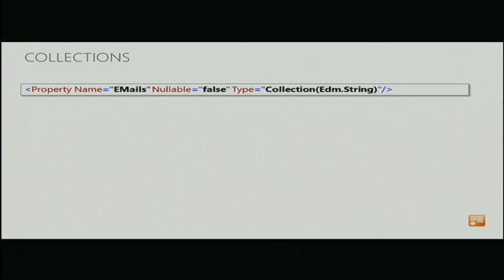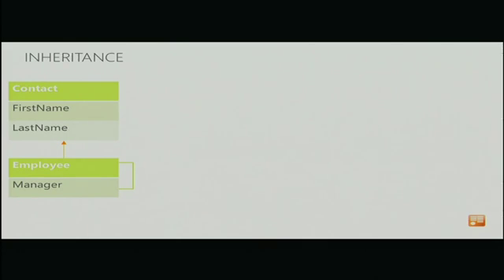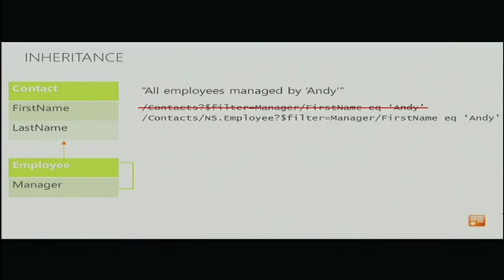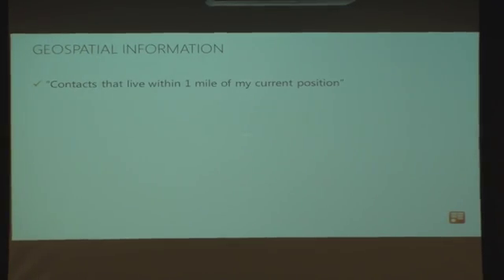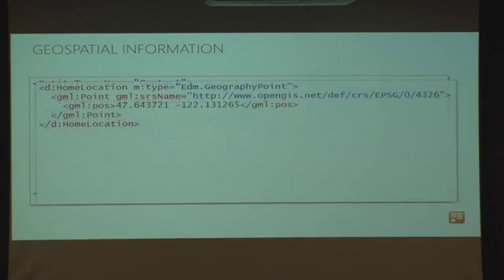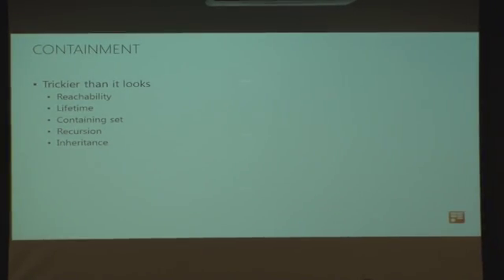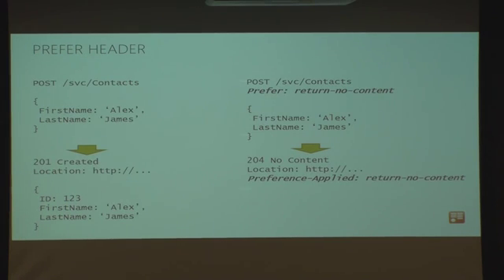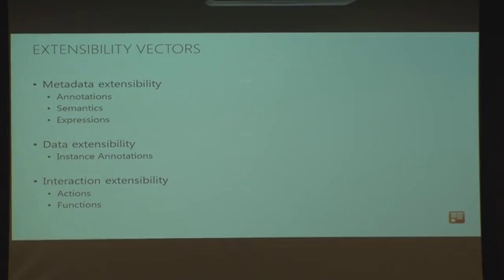OData Meetup 2012 OData v3 Overview